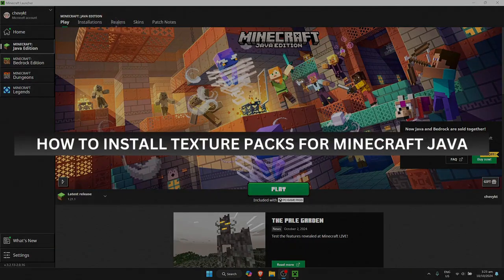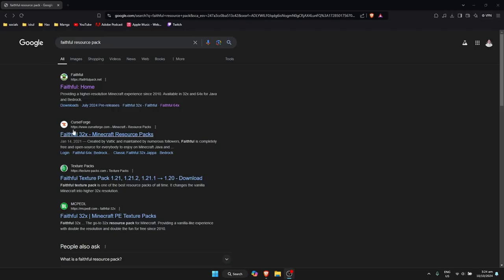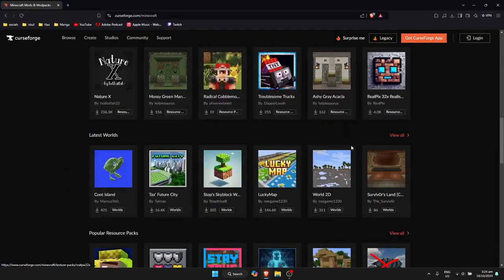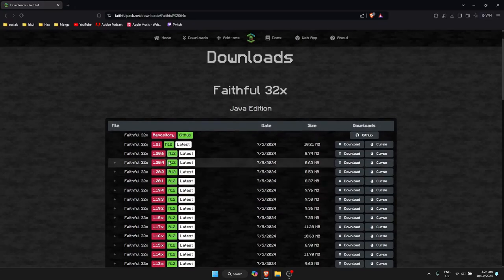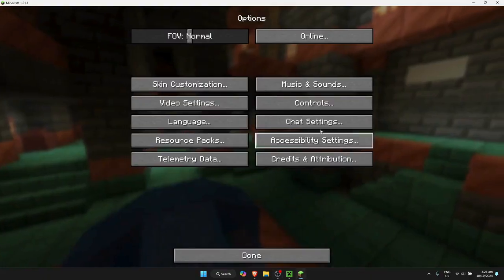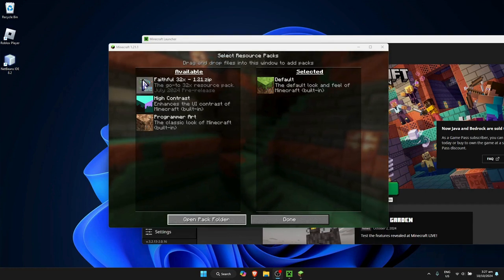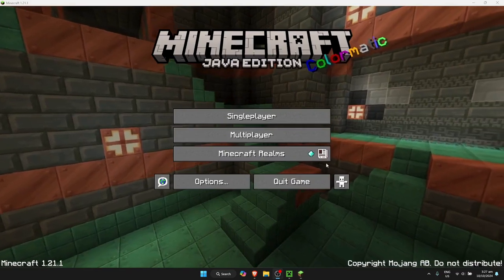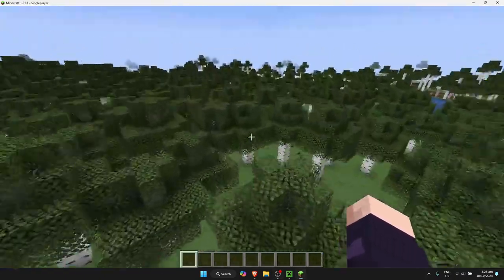How to Install Texture Packs for Minecraft Java | Minecraft Tutorial (2027)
Want to change the look of your Minecraft world by installing a texture pack? This tutorial will guide you through the steps to install texture packs in Minecraft Java Edition, perfect for players looking to customize their game’s appearance. I'll walk you through the process of downloading, installing, and applying texture packs with ease.

In this tutorial, you'll learn:
Where to find and download Minecraft texture packs safely.
Step-by-step instructions to install texture packs in Minecraft Java Edition.
How to apply texture packs in-game to customize the look of your world.

Upgrade your visuals—follow these steps to install texture packs for Minecraft Java and transform your game's appearance!